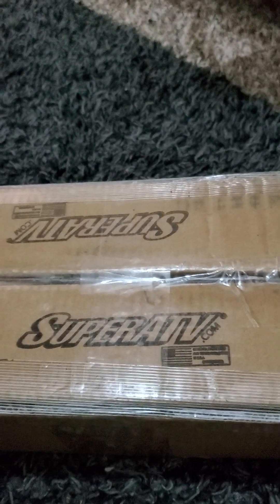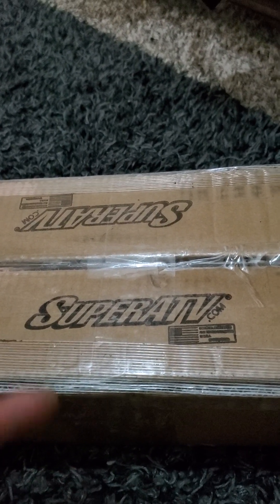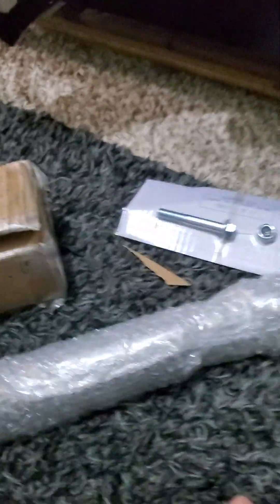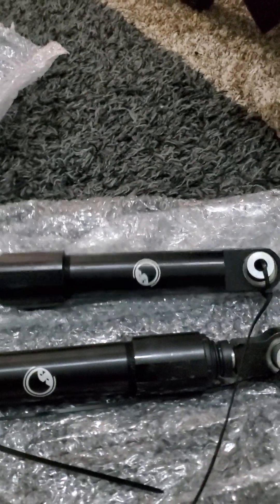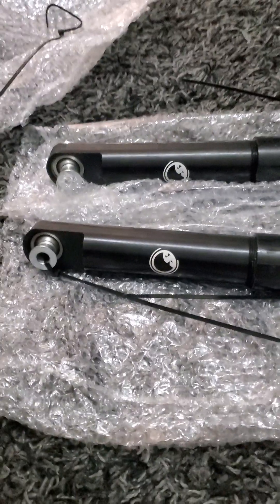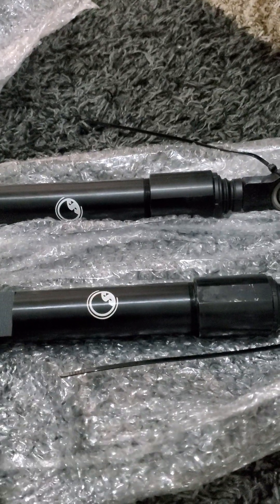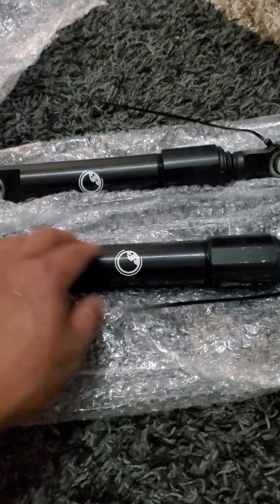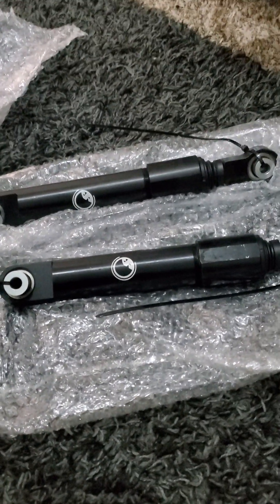Super ATV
pro xp parts sway bar shocks